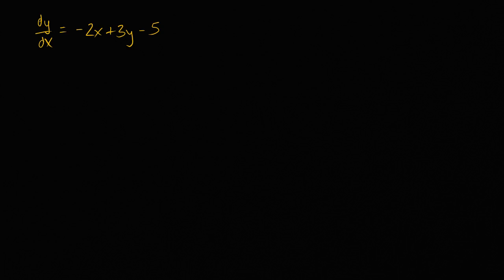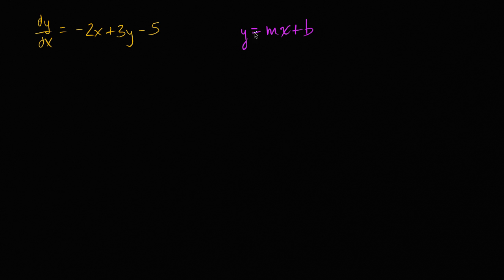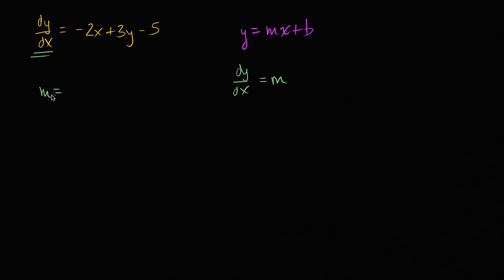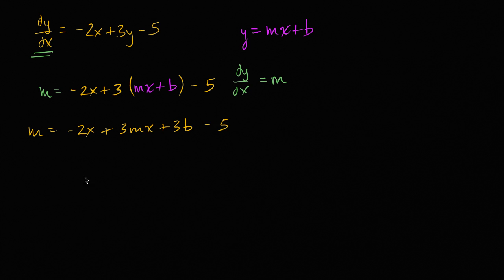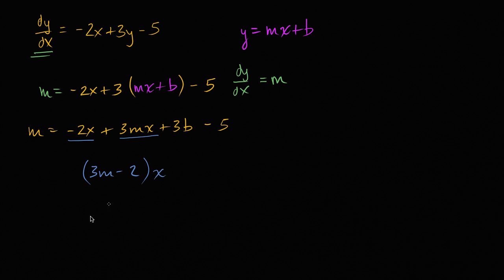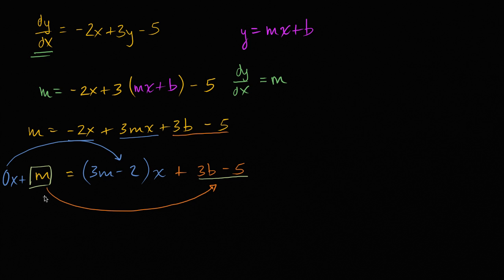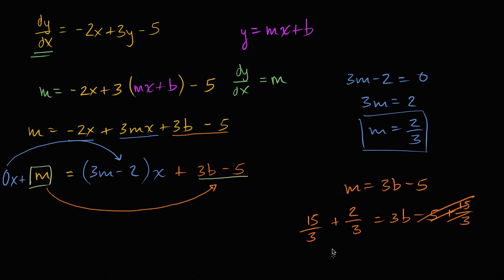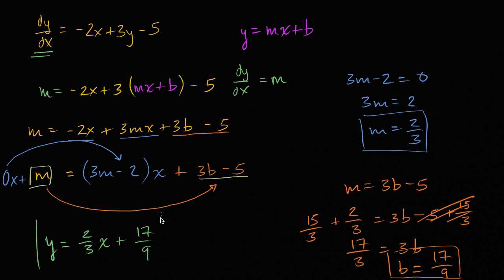Finding particular linear solution to differential equation | Khan Academy